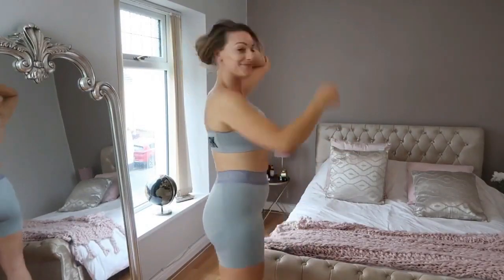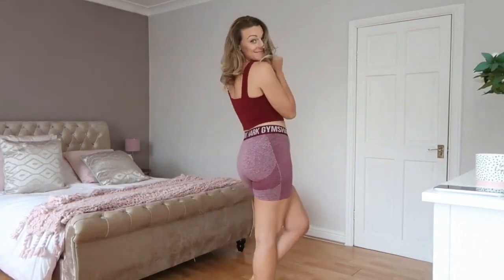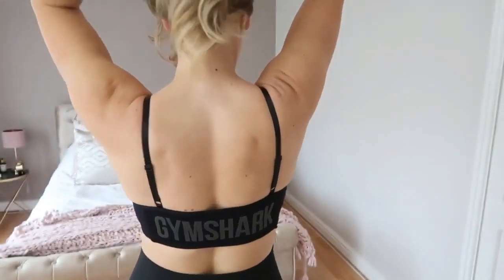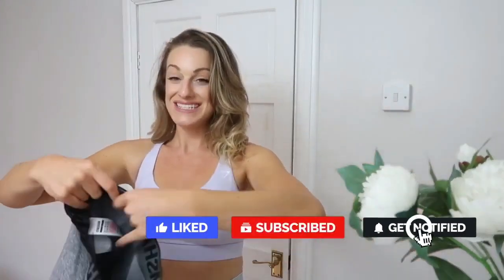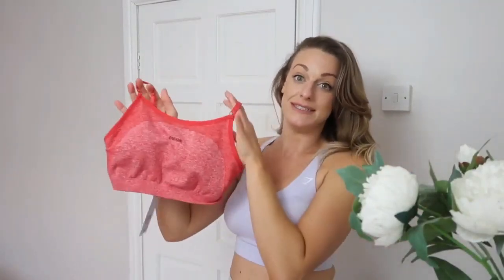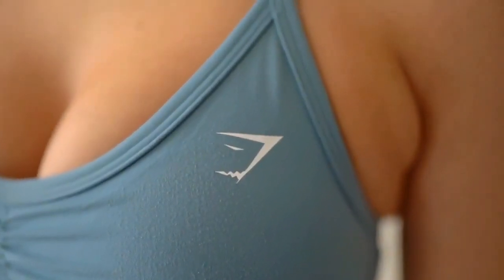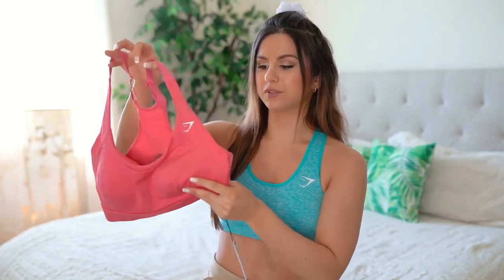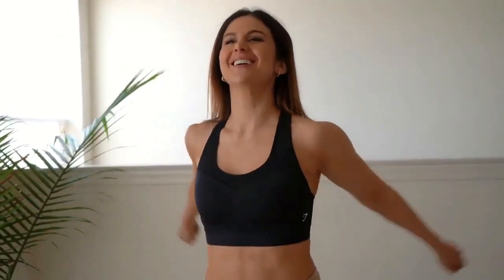TRENDY BIKINIS TRY ON HAUL 2020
01.Amazon Best Sellers: Best Women's Bikini Swimsuits

02.Amazon Best Sellers: Best Women's Lingerie - Amazon.com

03.Amazon Best Sellers: Best Women's Exotic Lingerie Sets